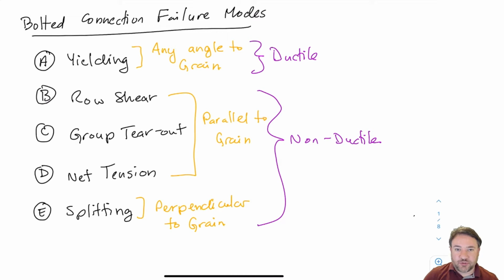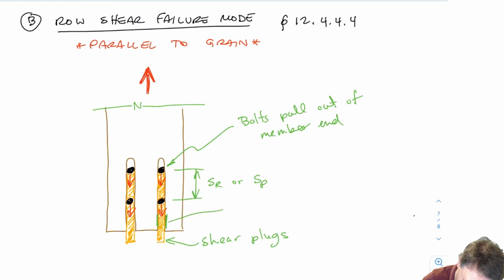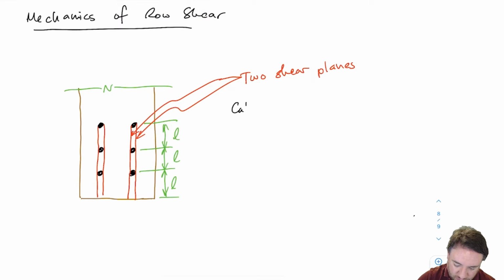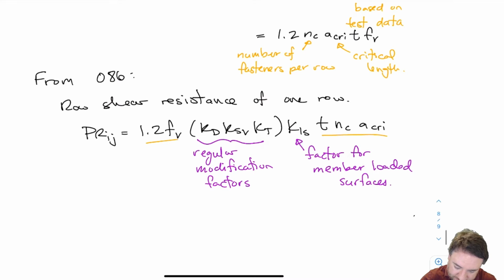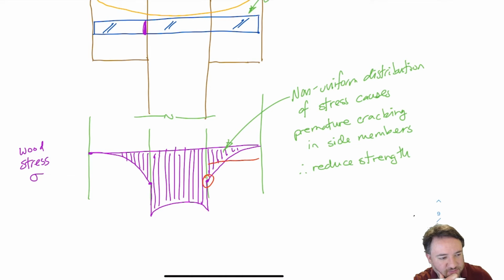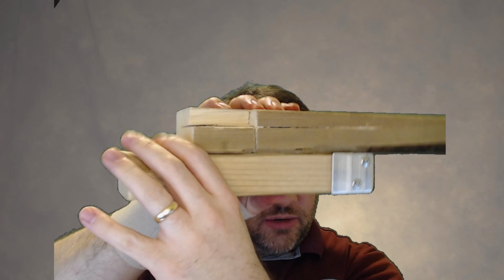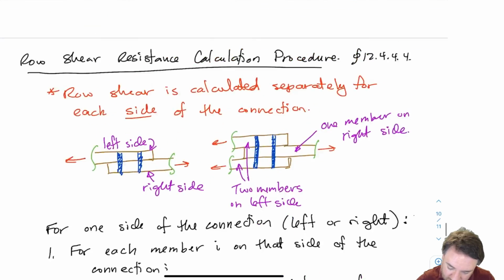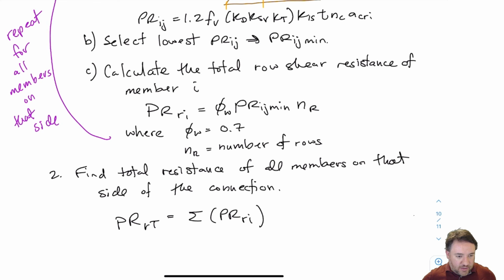Bolted Wood Connections - Part 3 Row Shear Failure Mode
Row shear failure in bolted wood connections for tension and compression direction loading, mechanics of row shear, factor for member loaded surfaces and non-uniform stress distribution in wood members, row shear resistance calculation procedure.

Copyright Notices:

With the permission of Canadian Standards Association, (operating as "CSA Group"), 178 Rexdale Blvd., Toronto, ON, M9W IR3, material is reproduced from CSA Group standard CSA 086:14 and CSA 086:19, Engineering design in wood. This material is not the complete and official position of CSA Group on the referenced subject, which is represented solely by the Standard in its entirety. While use of the material has been authorized, CSA Group is not responsible for the manner in which the data is presented, nor for any representations and interpretations. No further reproduction is permitted.